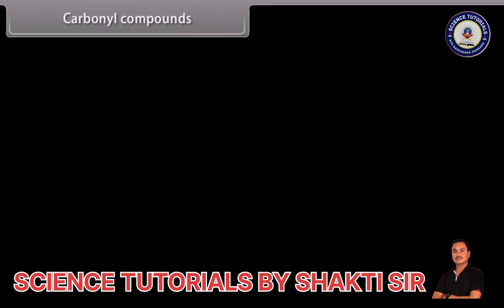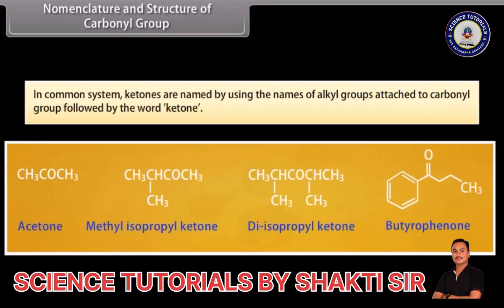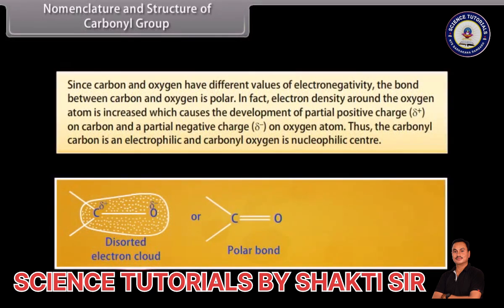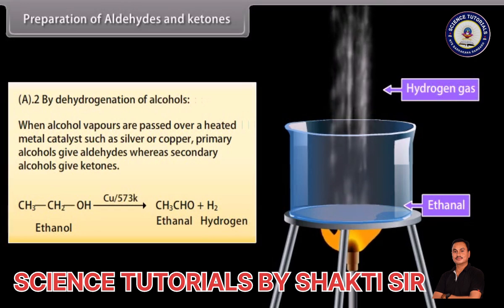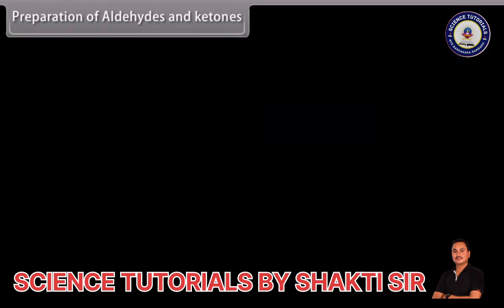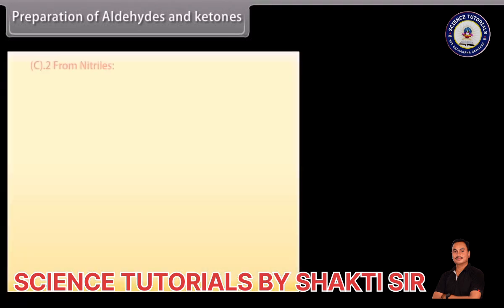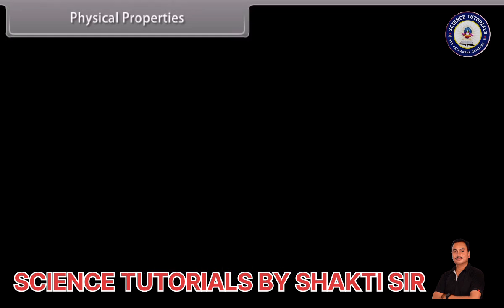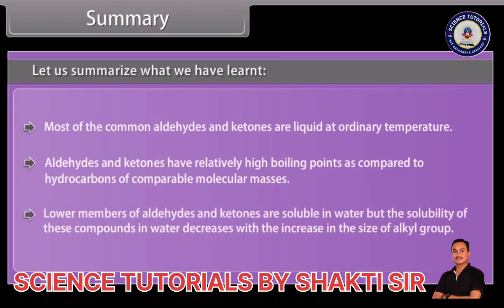Class12 CBSE ll Chemistry ll Part-2ll Unit 3 ll Aldehydes, Ketones and Carboxylic Acids-1